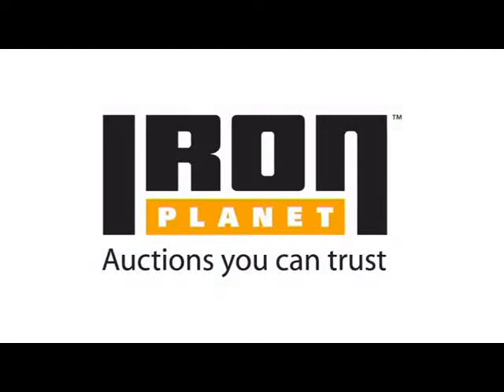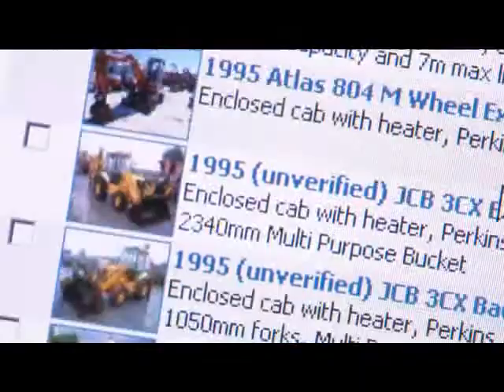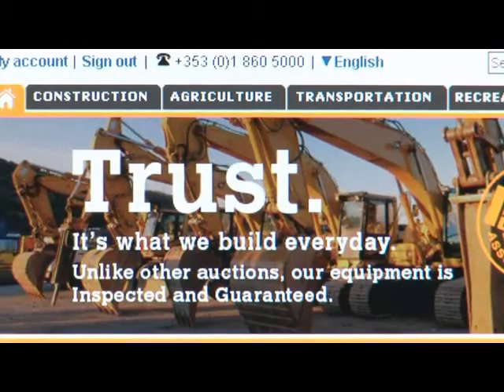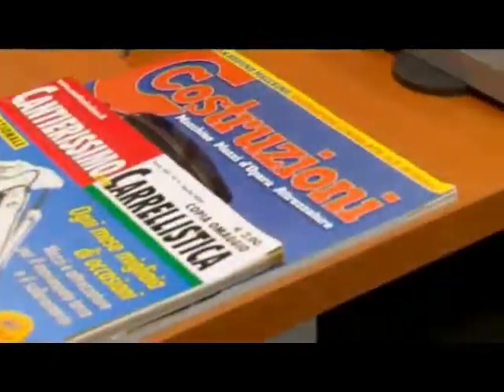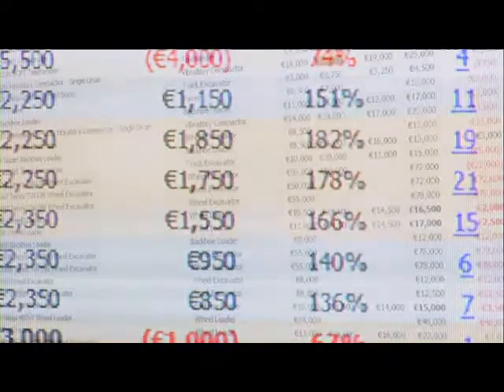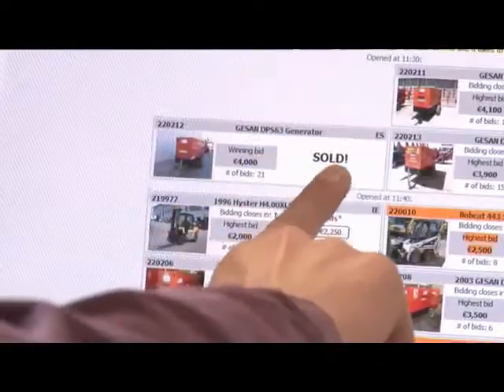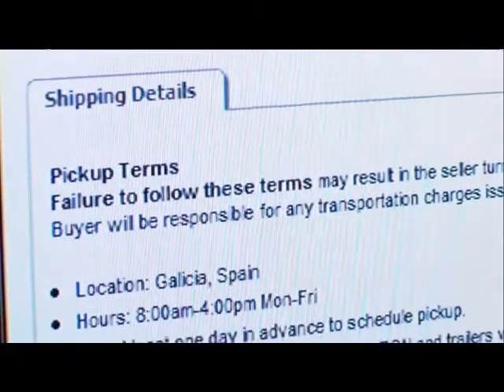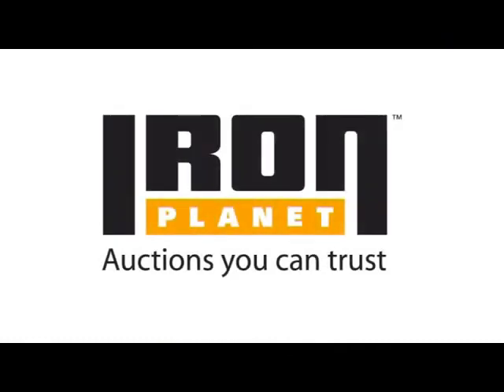IronPlanet - How To Buy? - American